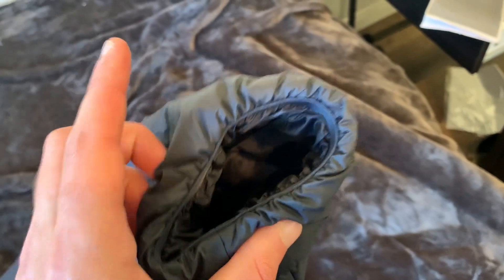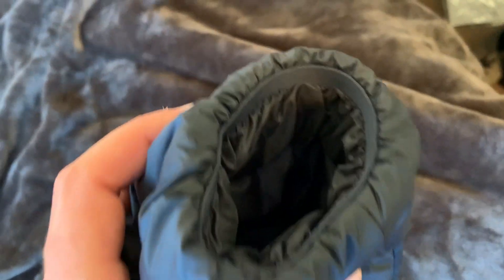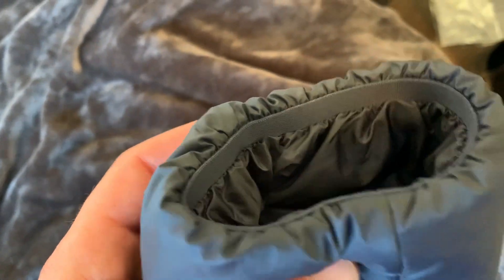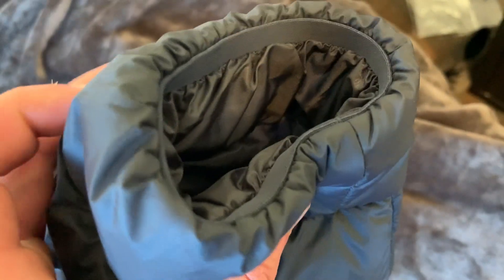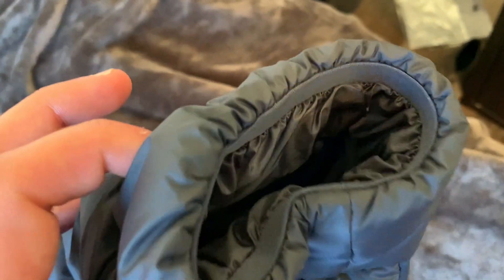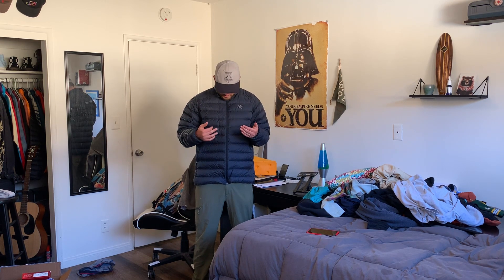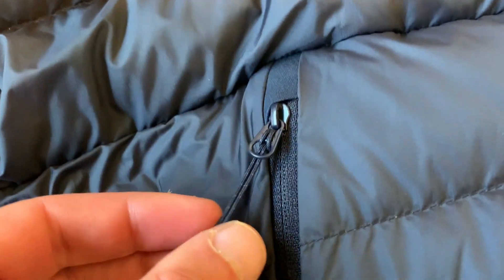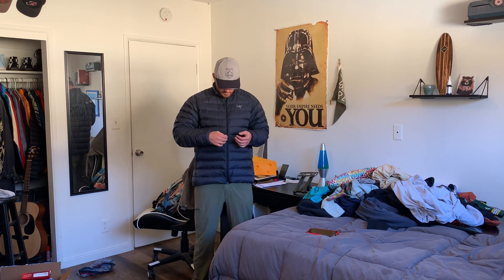My FIRST thoughts on the Arc'teryx Cerium Down Jacket (Hoodless)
Arc makes some good products and with this jacket it is quite easily apparent that the quality and fill power of down are better than any jacket I have tried so far.  There main goes with this guy was highest warmth to weight ration possible on a down jacket.  However, I think they sacrificed some things that are important to make that happen.  Such as the zipper size.

Overall I would not mind owning this jacket! BUT the $400 price tag is rediculous to me. Not enough features to make it worth it.  You can get a $100 down jacket with more features and almost the same fill power here: